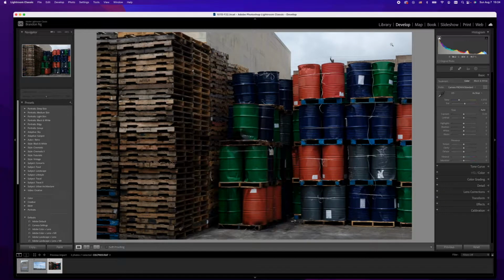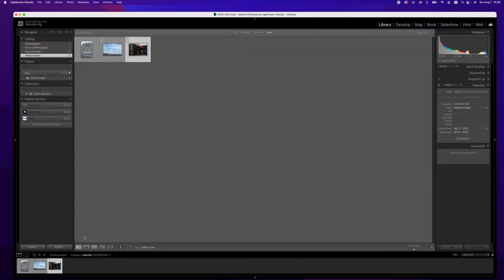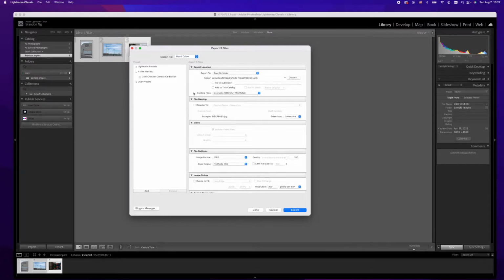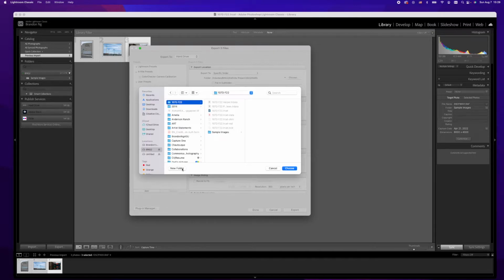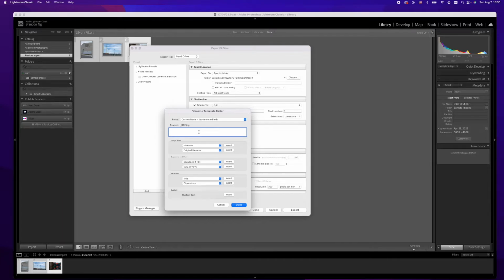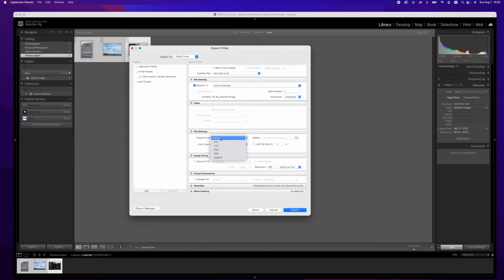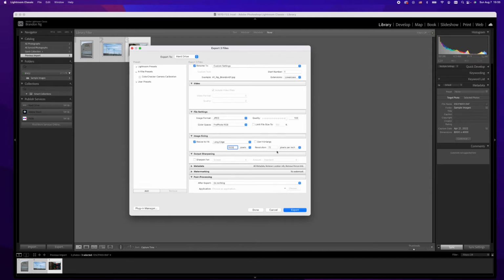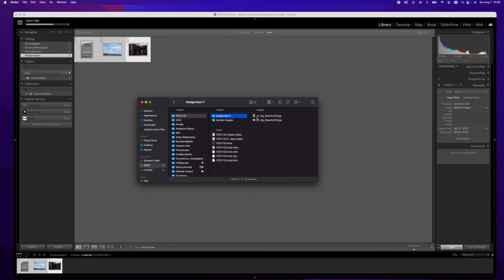Lightroom Classic Exporting